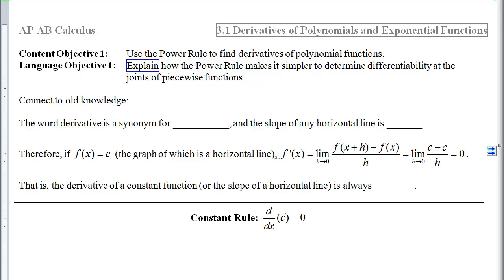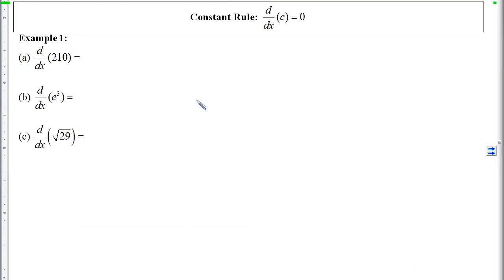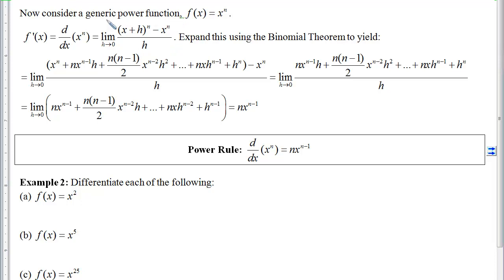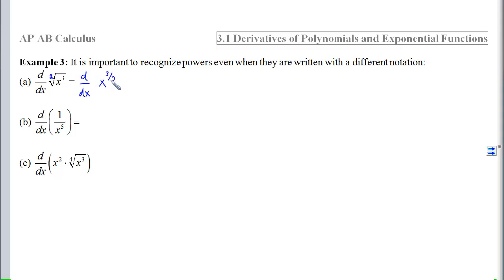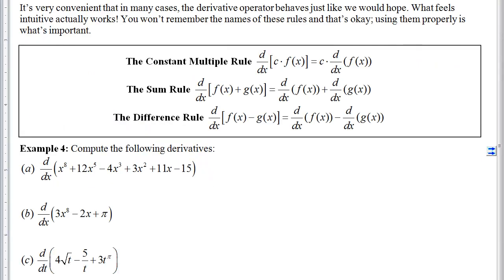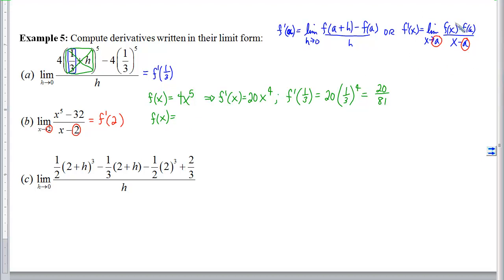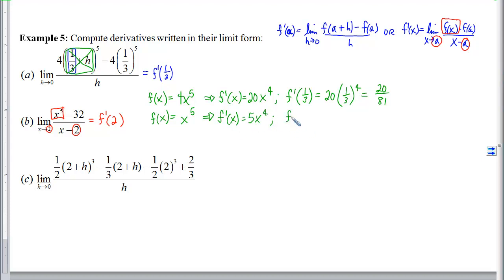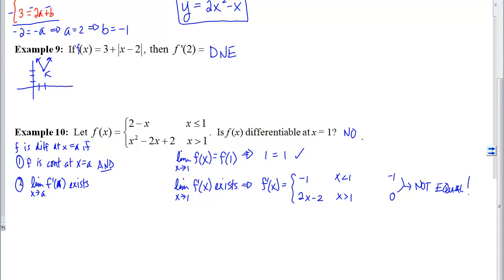3.01.01_Notes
3.01.01 Ntes: Derivatives of Polynomials and Exponential Functions